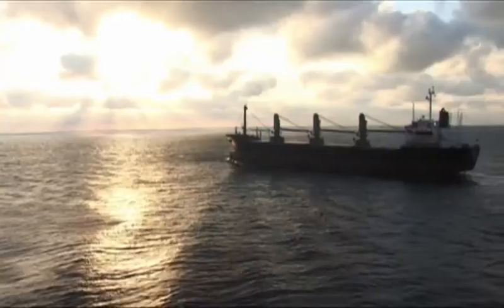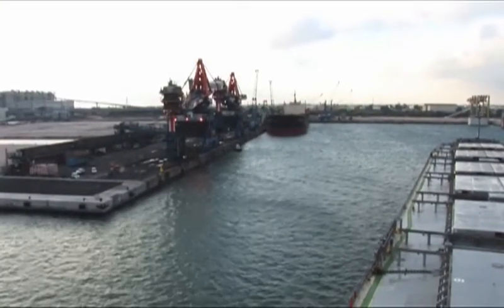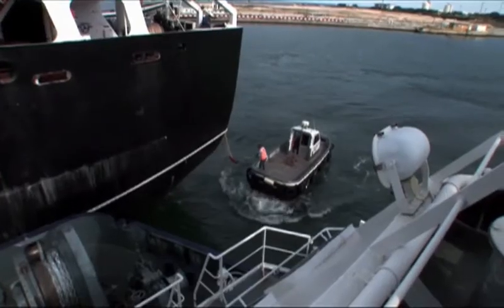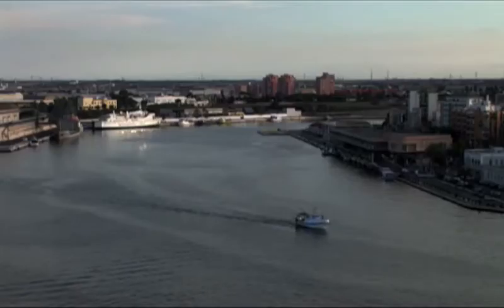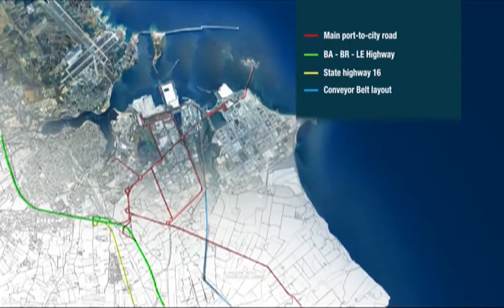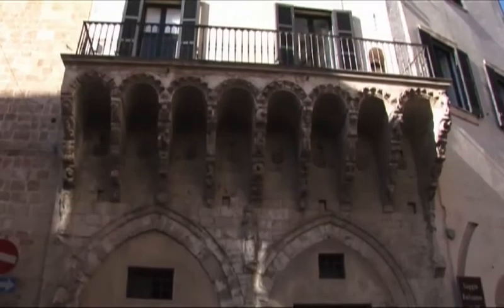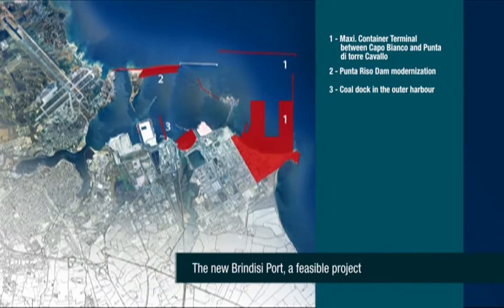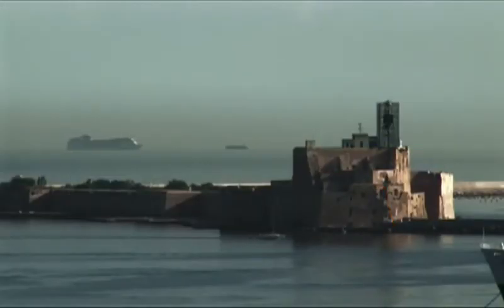Il porto di Brindisi - La porta d'oriente